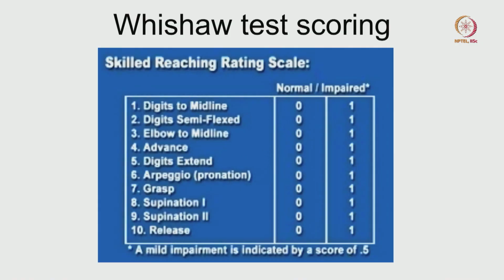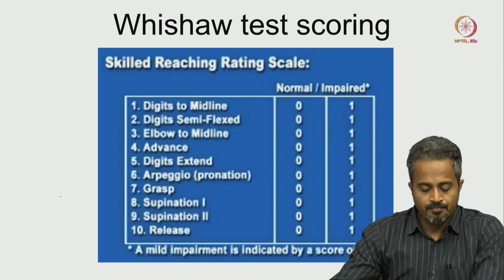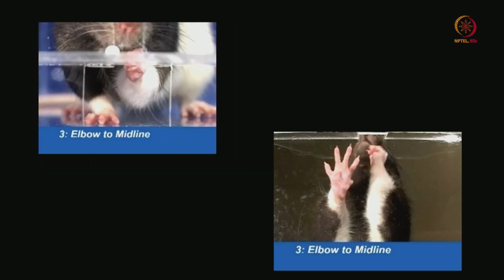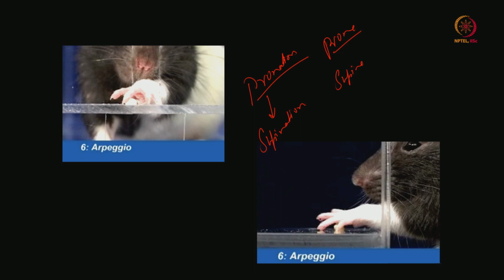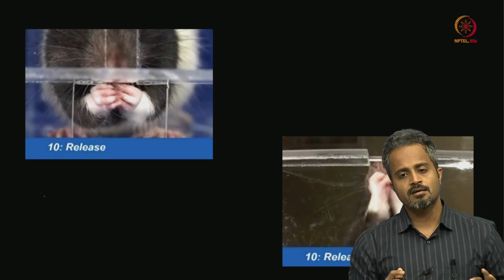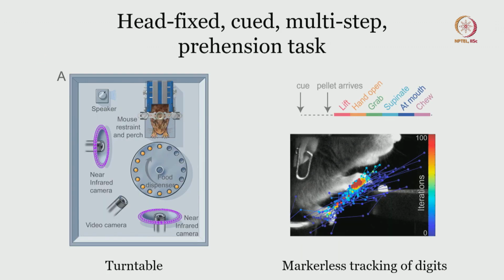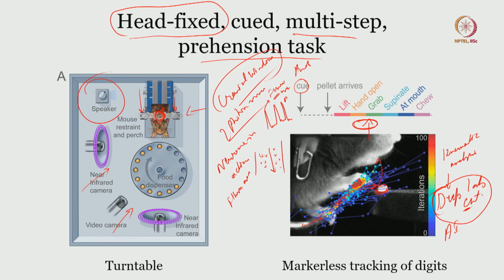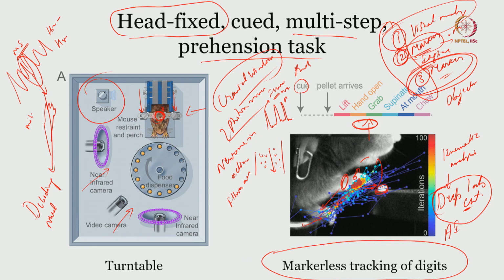Lec 50 Behavioural Taks in Rodent Models - I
Automated Apparatus, Prehension, Whishaw Test, Arpeggio